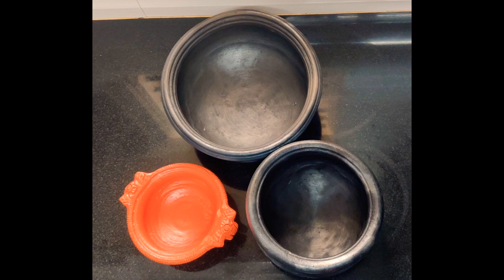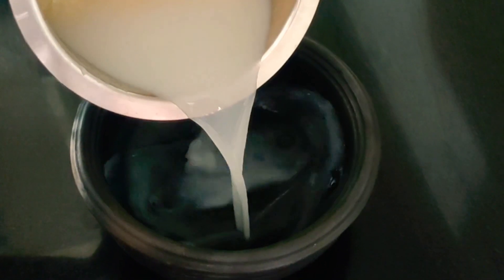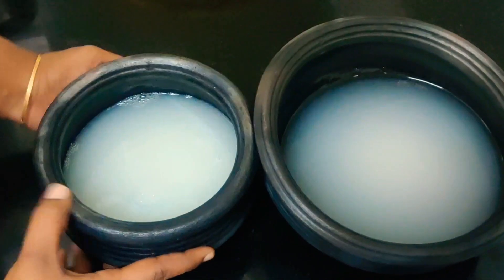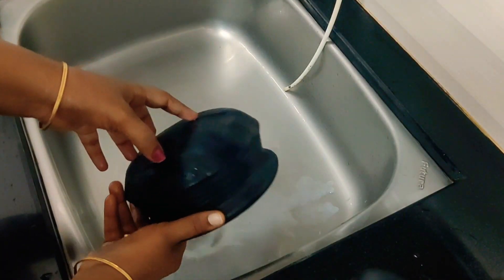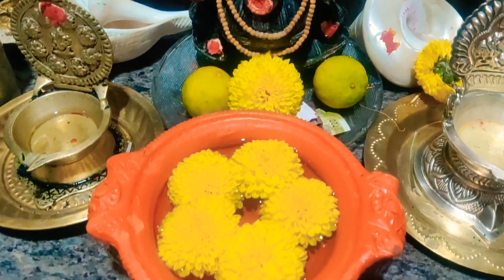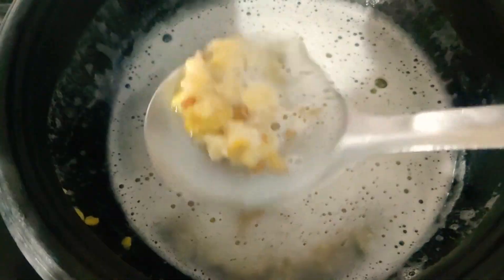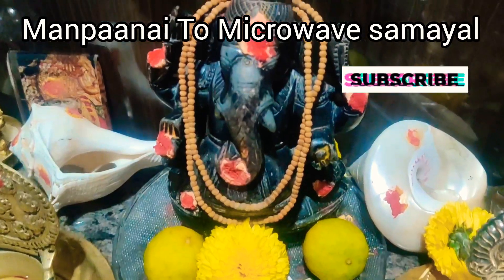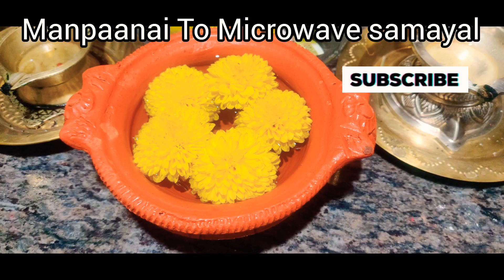மண் பாத்திரம் எப்படி பலக்குவது?|ரொம்ப நாள் பயன்படுத்த டிப்ஸ்|How to season clay pot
மண் பாத்திரம் எப்படி பலக்குவது?|ரொம்ப நாள் பயன்படுத்த டிப்ஸ்|How to cook clay pot